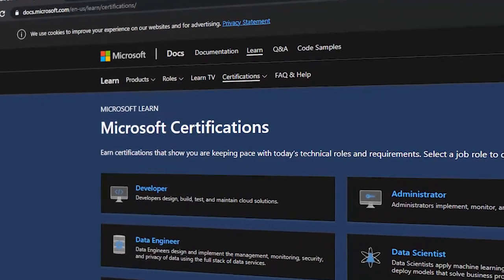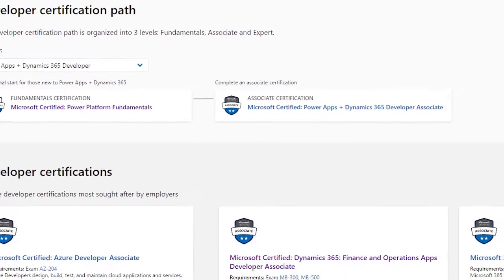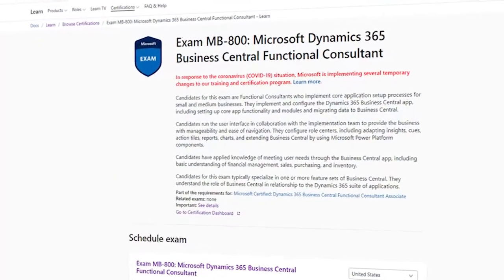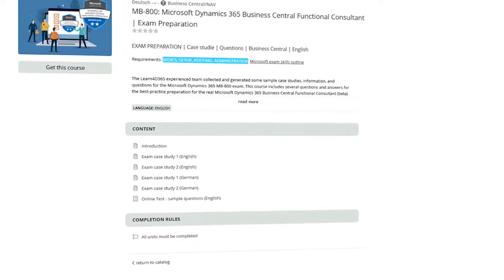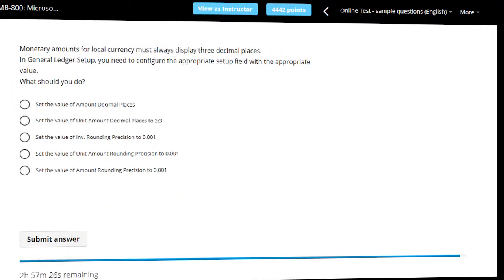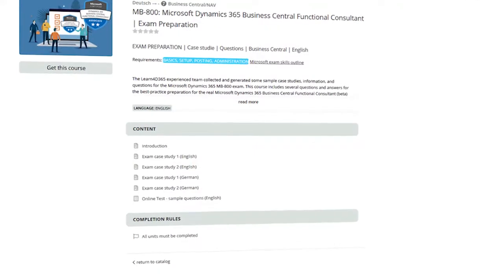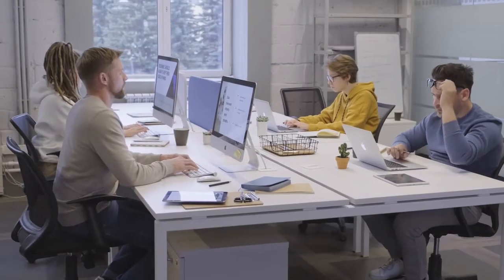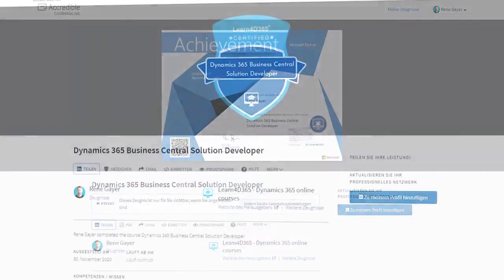Exam MB-800 Dynamics 365 Business Central Functional Consultant | Preparation - Course Trailer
Trailer about industry standard certification preparation on Learn4D365.
Free course link for MB-800 preparation